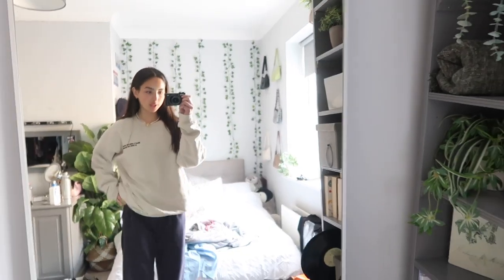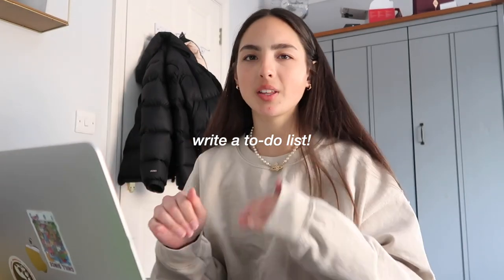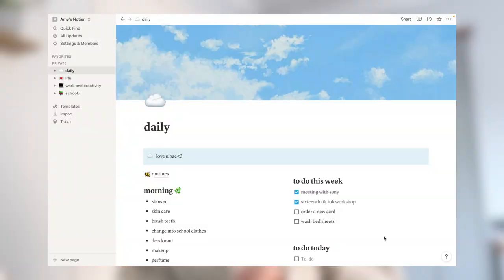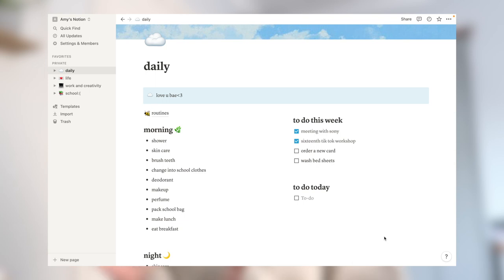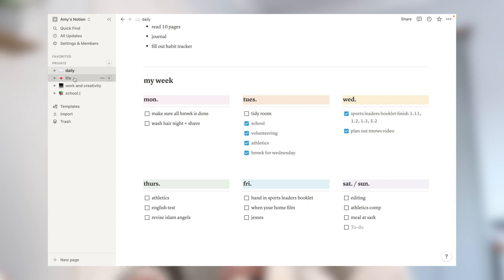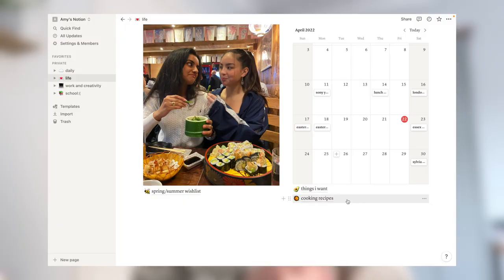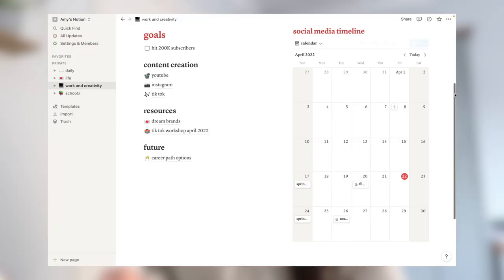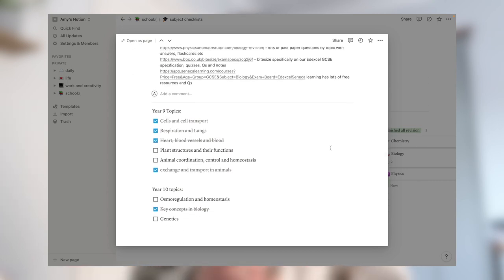productive night routine| study vlog, selfcare + notion tour 🌟 AD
Hey guys, todays vid is more of a chill vid so sit back and enjoy! i hope you all get some motivation from this as well and have a good rest of the week❤️

time stamps:

faq :)
how old are you?
15
what camera do you use?
canon g7x
UK

-amyy :)